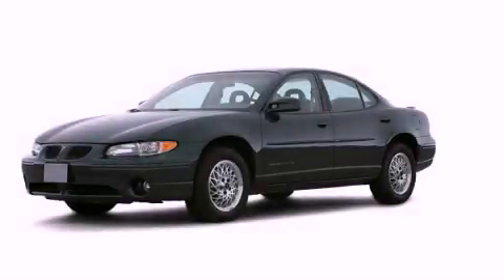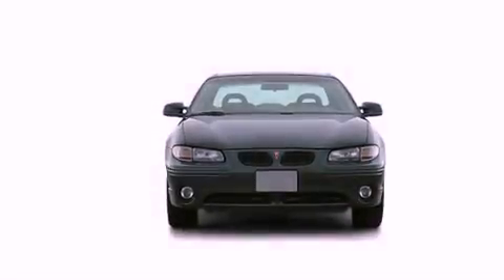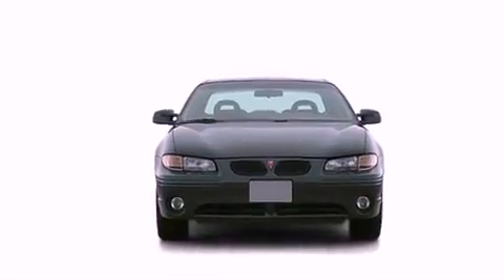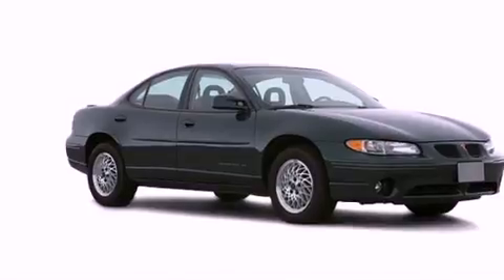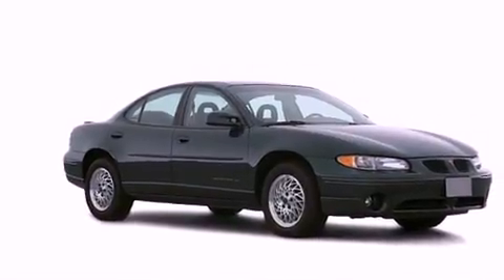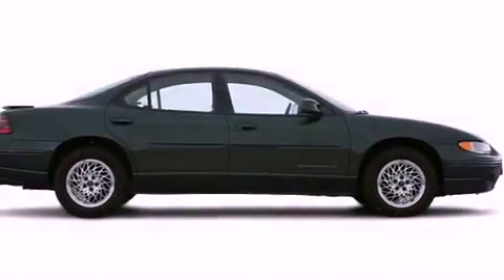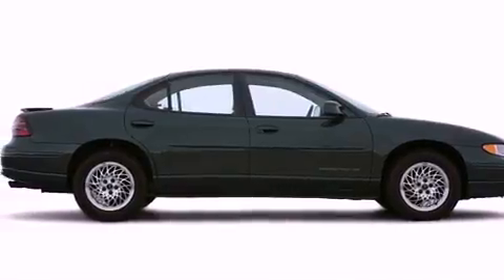2000 Pontiac Grand Prix Crawford GA 30630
Year : 2000
 Make : Pontiac
 Model : Grand Prix
 Engine : Gas V6 3.1L/191
 Trans . : Automatic
 Exterior : Silvermist Metallic

 1140 Athens Rd
 Crawford , GA 30630
 Preowned 2000 Pontiac Grand Prix Crawford GA